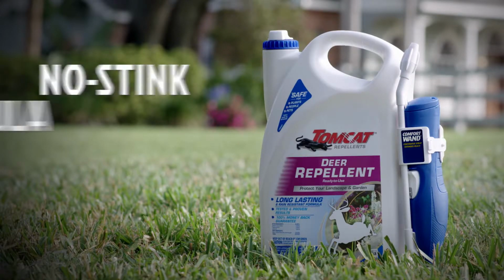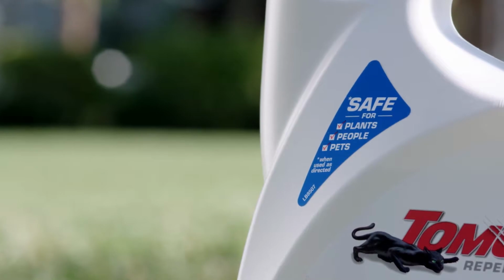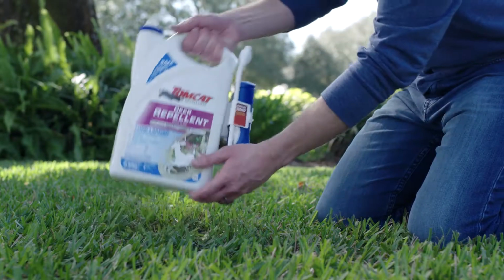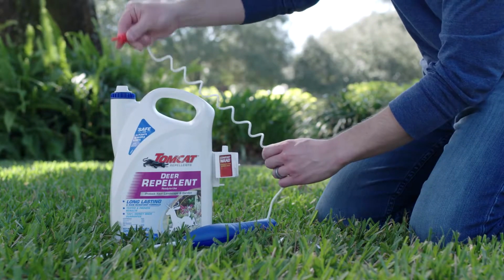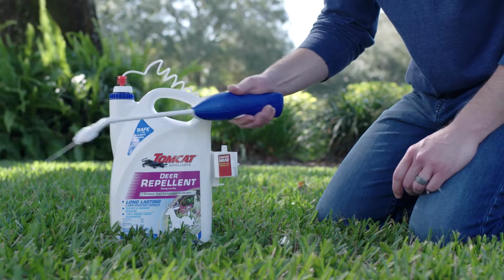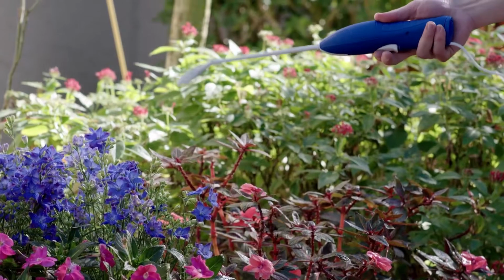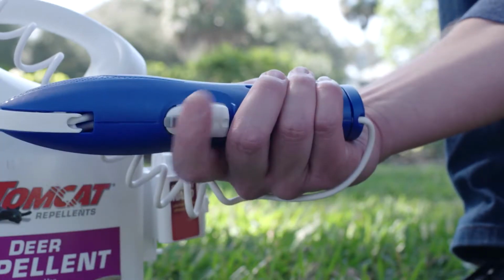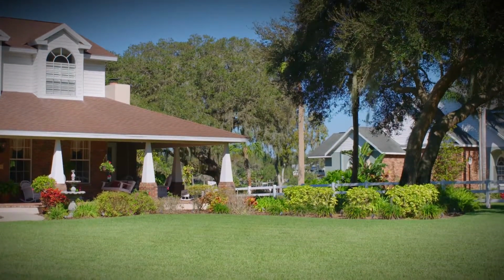How to Keep Deer and Rabbits Away with Tomcat's No-Stink Formula with Wand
Ready-to-Use spray that repels deer and rabbits. No mixing or dilution needed.

Avoid that moment when you are walking out to your beautiful garden but discover that something has destroyed all of your hard work, chewing your plants until they're hardly recognizable. Protect your plants with Tomcat® Repellents Deer Repellent Ready-To-Use. The smell and taste is unpleasant to deer and rabbits. It has a long lasting, rain resistant formula and is safe to use on edible fruits and vegetables as well as around people and pets when used as directed.

-  Essential oils deliver a smell and taste that animals naturally hate
- No-stink formula that is long-lasting and rain-resistant
- It's just one easy step to protect your garden and landscape from rabbits, groundhogs, squirrels and other small animals
- Tested and proven results. 100% satisfaction guaranteed or your money back!
- Protects plants and edible fruits and vegetables